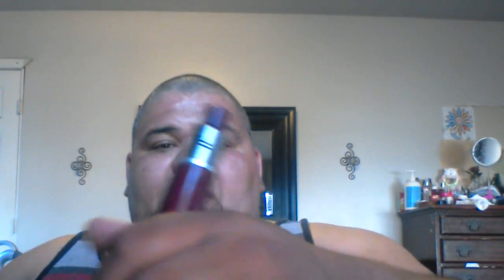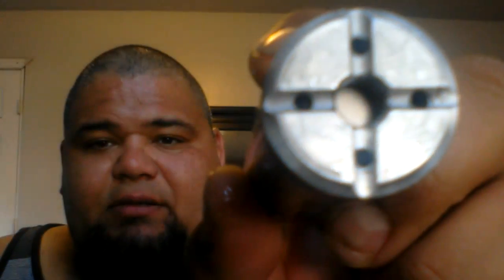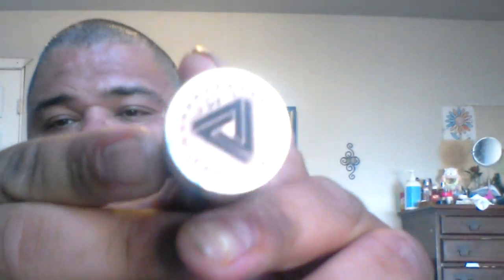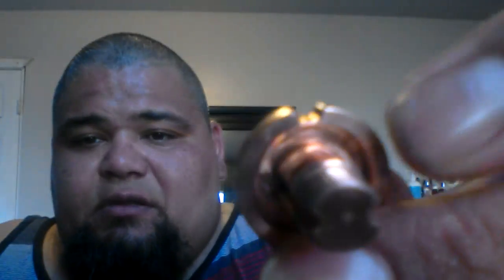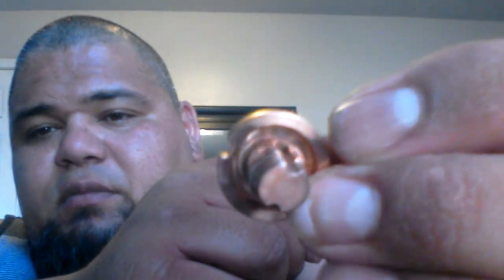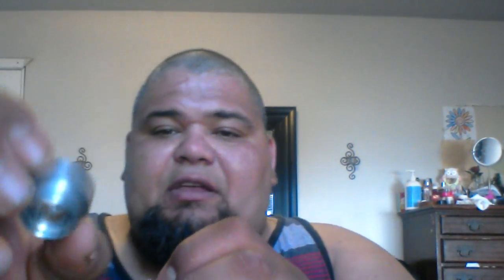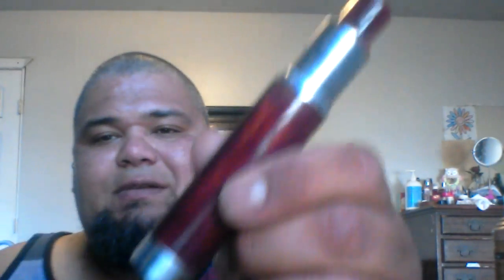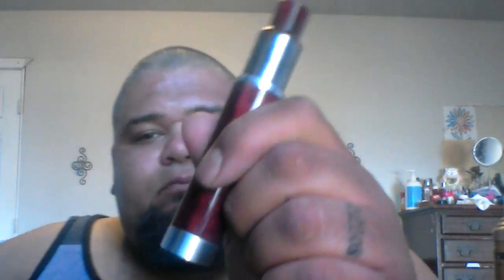My review on the limitless mod from vapor hub.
I was sent 2 mods for review from vapor hub in california. these are 2 of the best mods i ever hit no voltage drop no hot button just a overall amazing design.